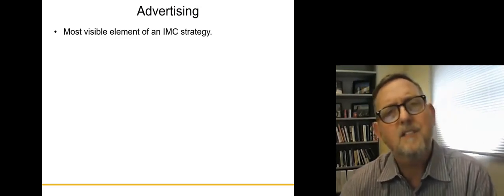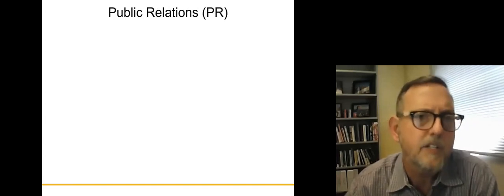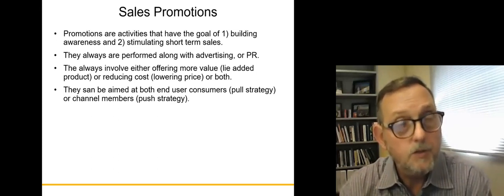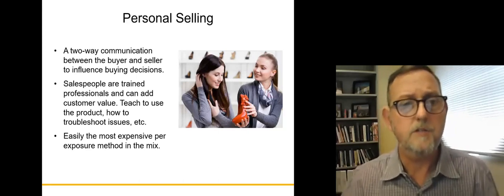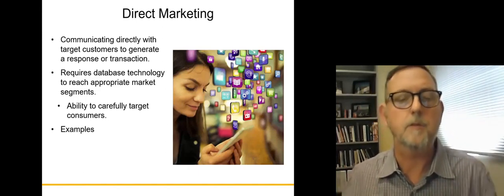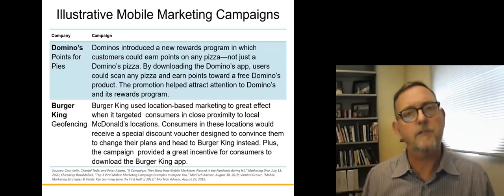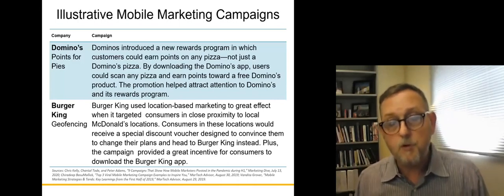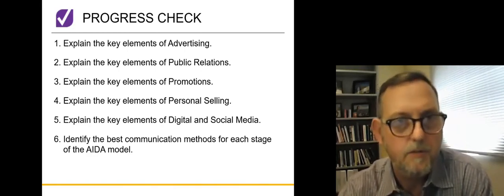14.2 IMC and Promotoinal Mix Components